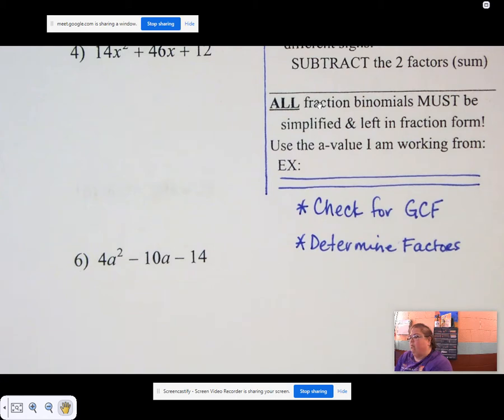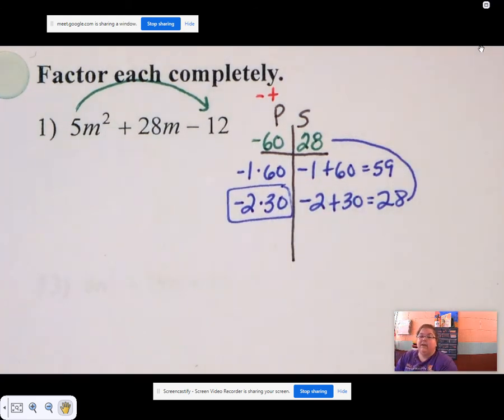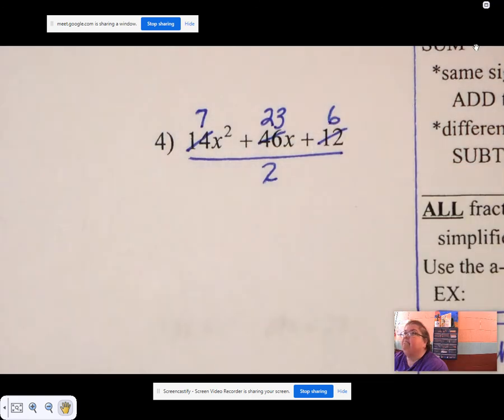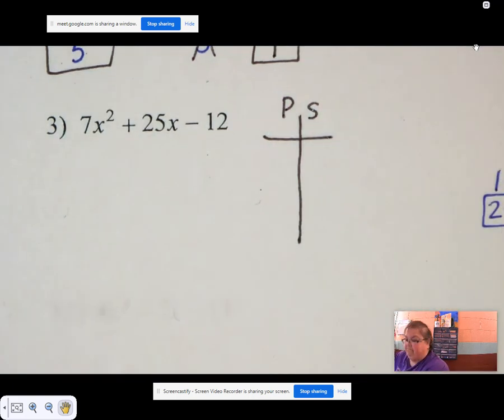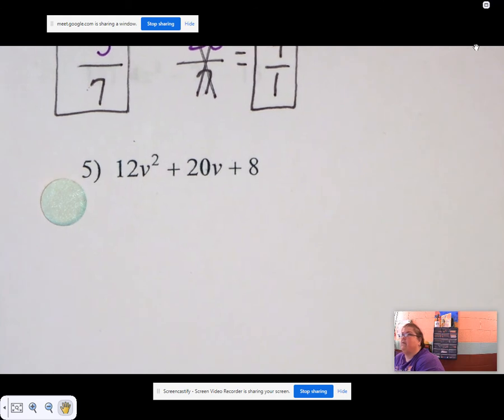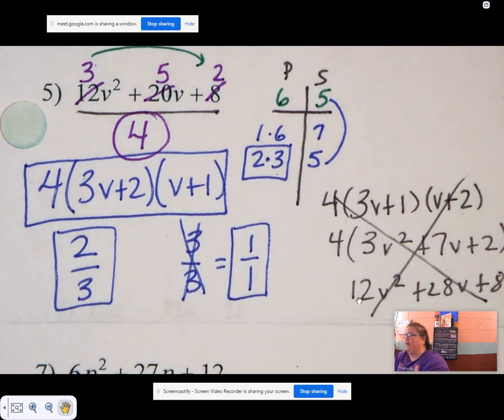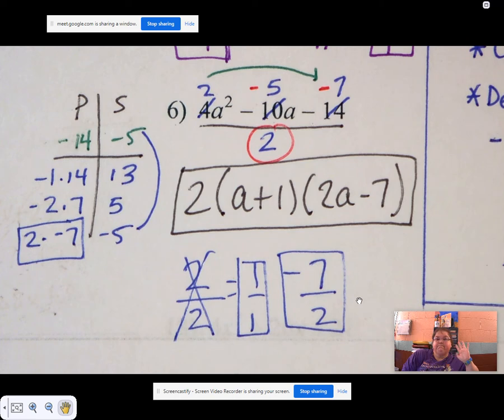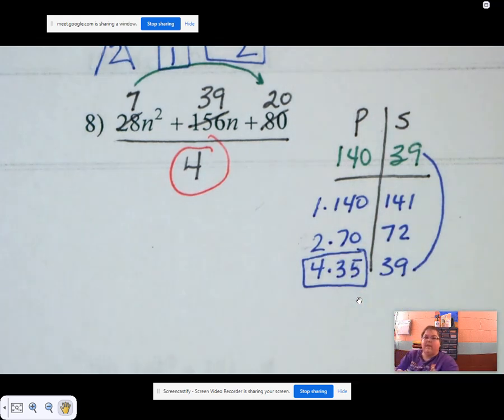21.2 Factor Quad a{1